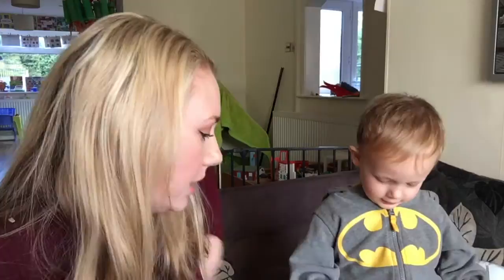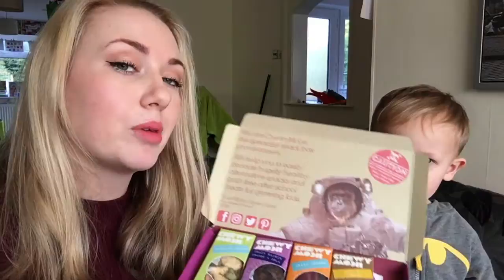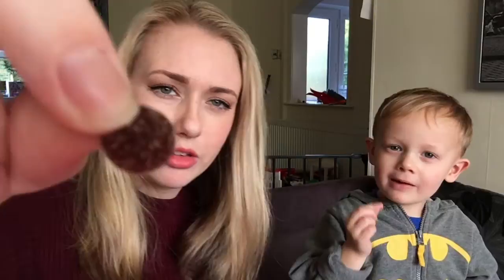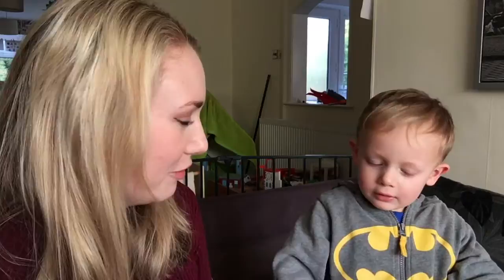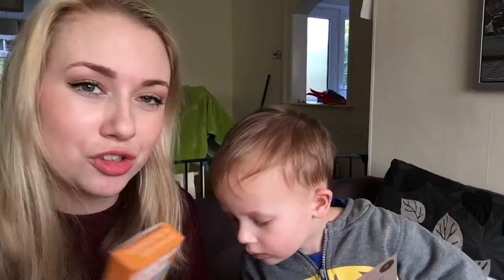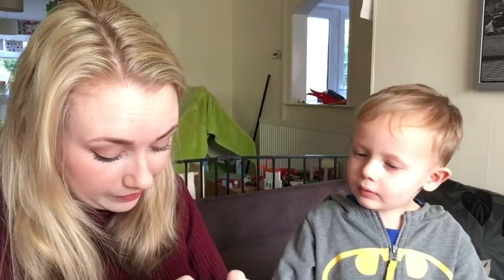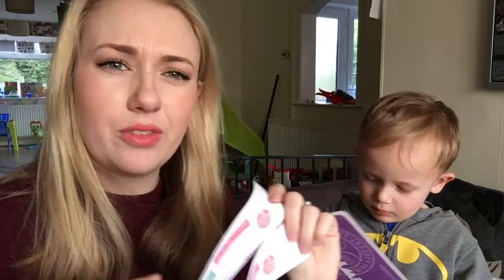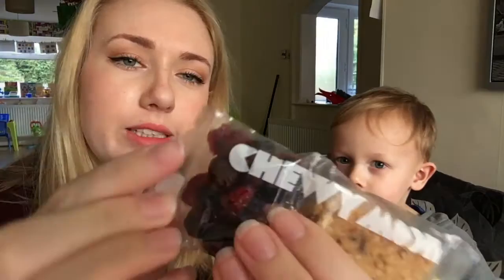ChewyMoon Taste Test And Review !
Hi friends, this week we have been given no one but two ChewyMoon boxes to taste and review !

ChewyMoon will also be including 4 boxes into our 500 Subscribers Giveaway so watch out for that upload !

Free Baby Packs Haul Unboxing 2017 !!